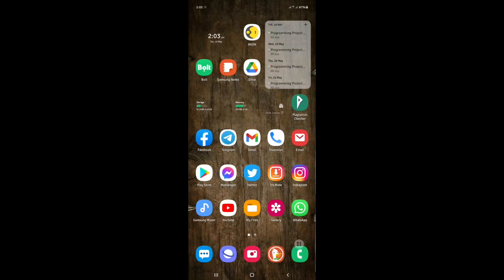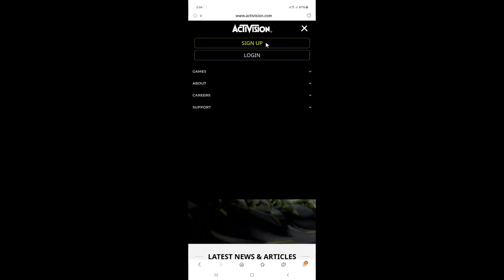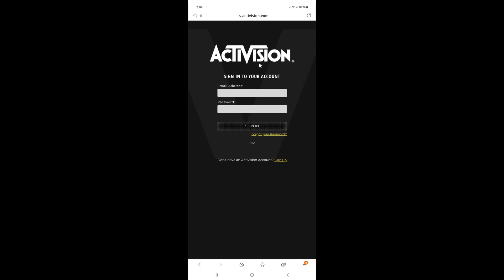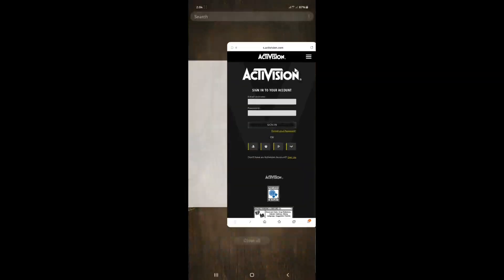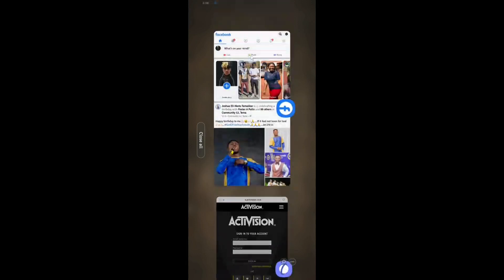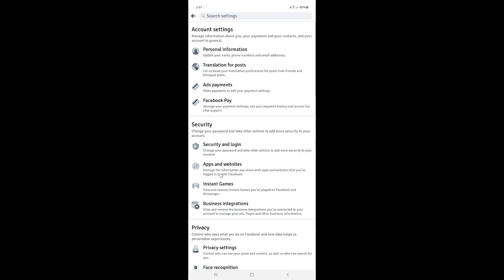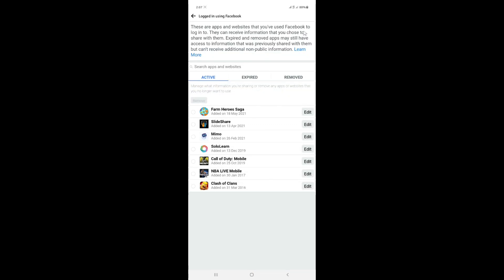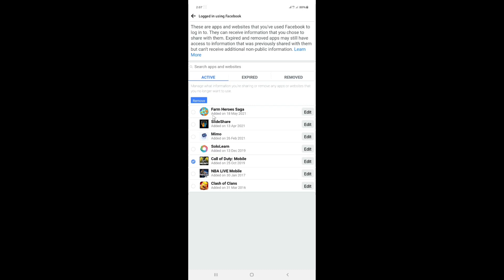How to Unlink Facebook Account in CODM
Please follow the steps carefully